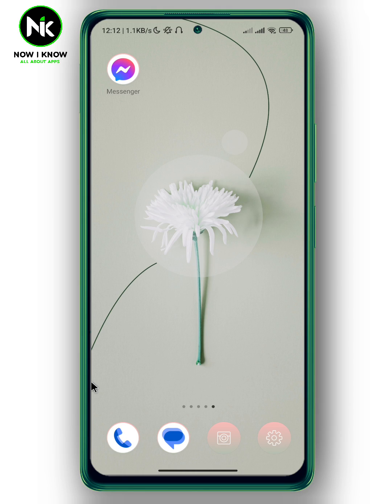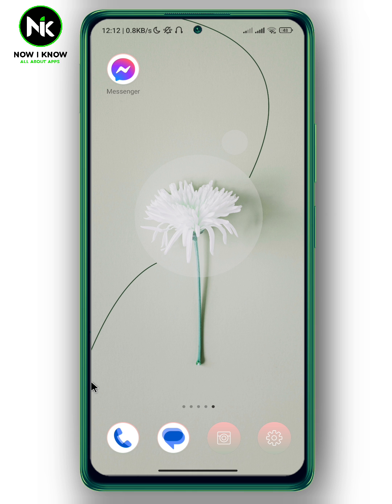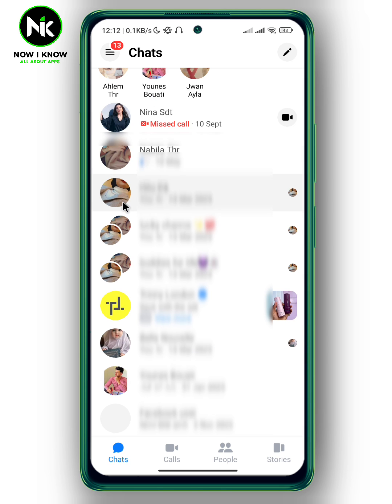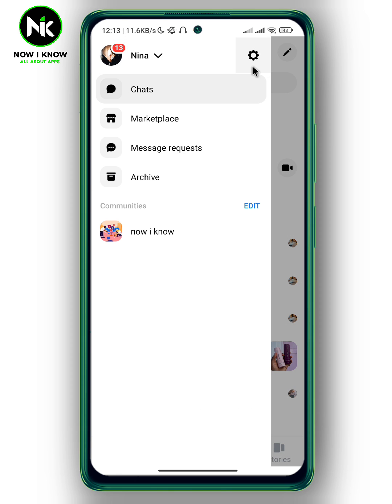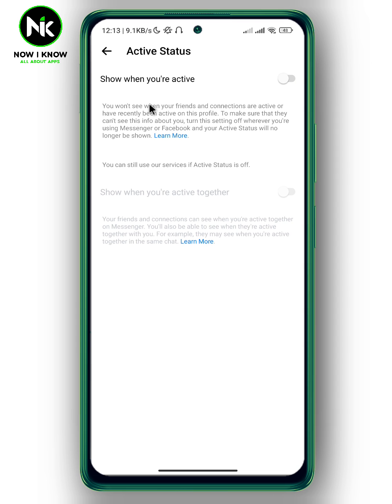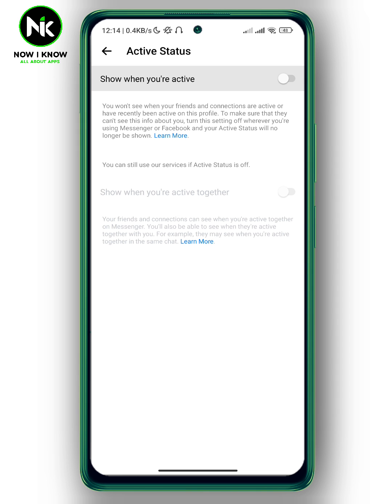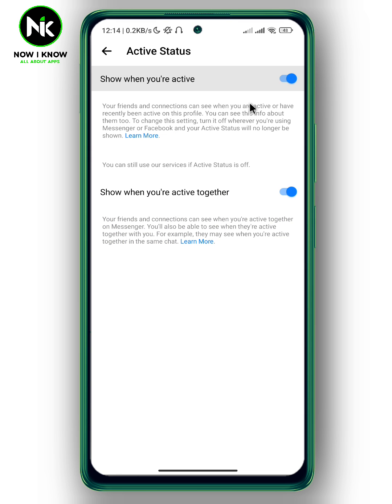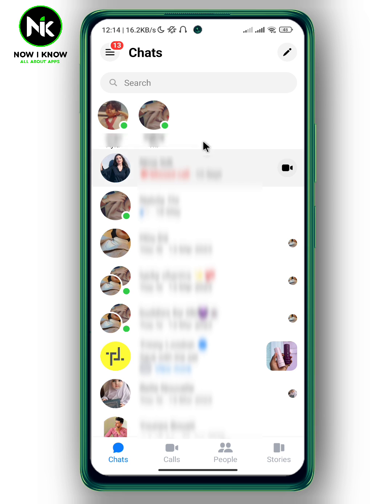How To Fix Facebook Messenger Not Showing Active Friends 2023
How to fix Facebook messenger not showing active friends  ? This is the most common questions that most messenger users worldwide ask themselves. Although messenger has made it possible to fix Facebook messenger not showing active friends  , most messenger users have difficulty finding this “How to fix Facebook messenger not showing active friends ” feature, primarily because of its confusing interface. But we are here to answer these questions and assist you as best as possible.
Here is everything you need to know about how to fix Facebook messenger not showing active friends on the mobile app. (android or iphone).
00:00 Introduction
00:28 How to fix Facebook messenger not showing active friends
by